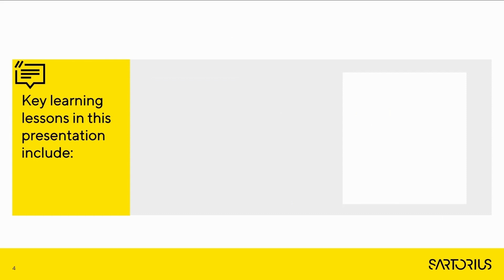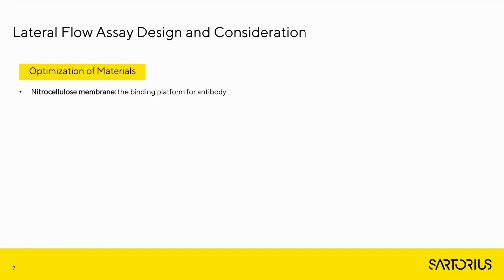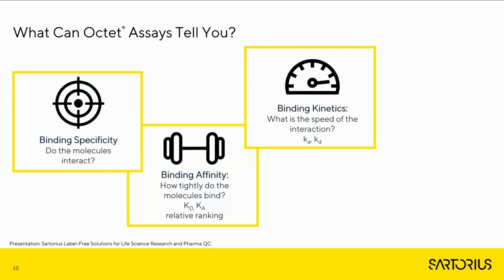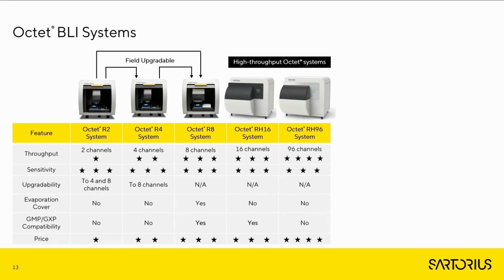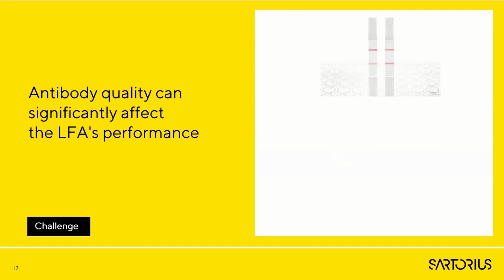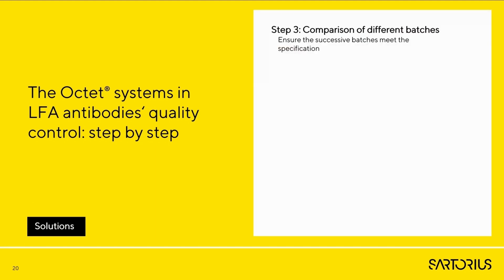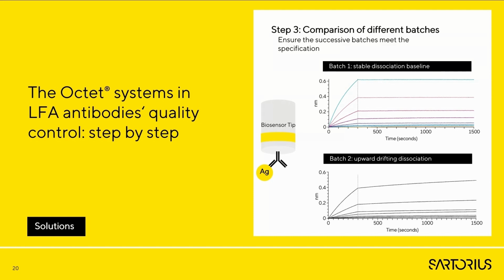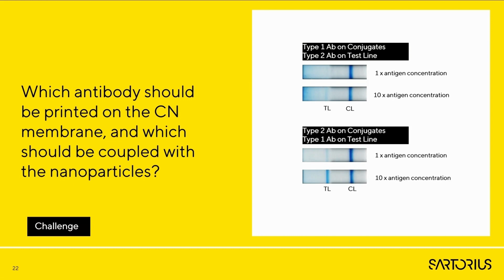A Simple, High-Throughput Way to Select the Best Antibody-Antigen Pair for Your Lateral Flow...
Presented By: Shuo Liang, PhD

Speaker Biography: Shuo joined Sartorius in 2020 as a scientist, where she works for the product development and application of diagnostic membranes. She holds a Ph.D. in Biochemistry from Albert Ludwig University of Freiburg. With her experience and knowledge in protein chemistry, Shuo supports the customers to overcome difficulties during the optimization of lateral flow assay development and offers the solution for customers to simplify progress.

Webinar: A Simple, High-Throughput Way to Select the Best Antibody-Antigen Pair for Your Lateral Flow Assay with Live Q&A

Webinar Abstract: Shuo joined Sartorius in 2020 as a scientist, where she works for the product development and application of diagnostic membranes. She holds a Ph.D. in Biochemistry from Albert Ludwig University of Freiburg. With her experience and knowledge in protein chemistry, Shuo supports the customers to overcome difficulties during the optimization of lateral flow assay development and offers the solution for customers to simplify progress.